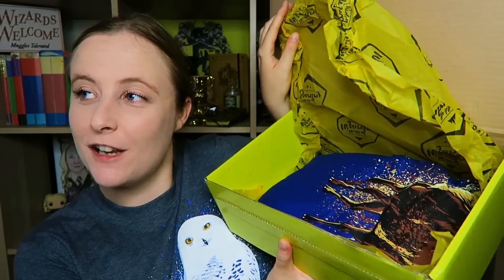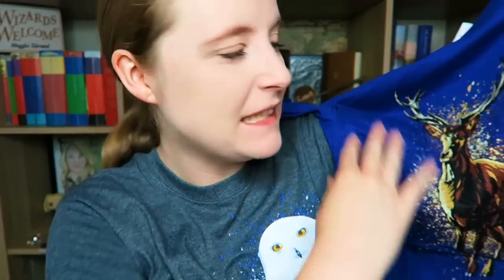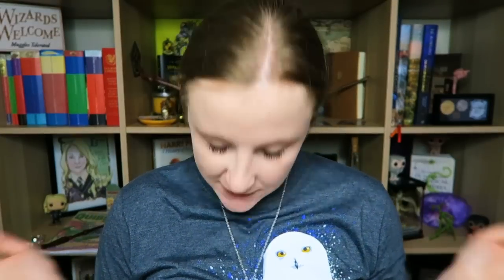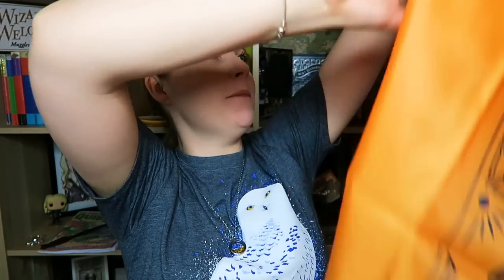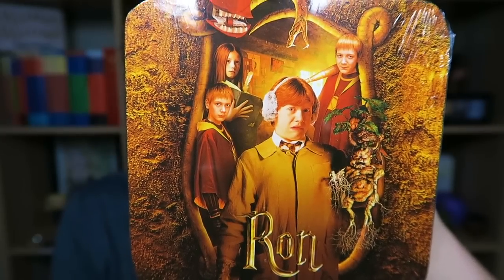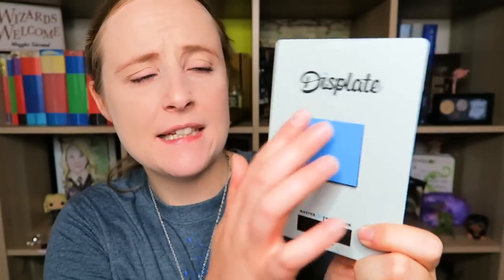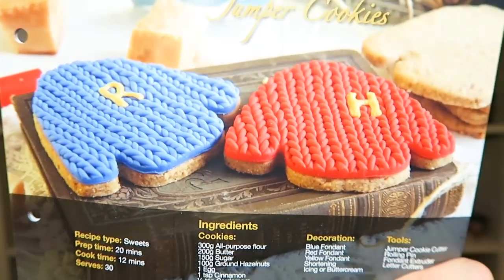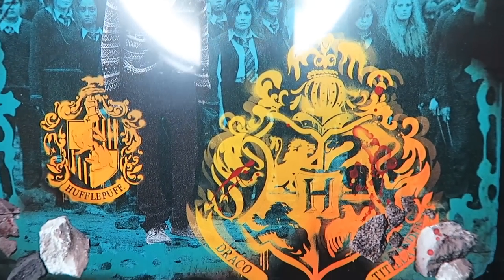HARRY POTTER - GEEK GEAR WIZARDRY UNBOXING - JUNE 2018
I love unboxing the Harry Potter Geek Gear Wizardry Boxes! This is the box for June 2018. I hope you enjoy!

Hello witches, wizards and muggles! If you enjoyed this video then please don't forget to give it a massive thumbs up! And while you're down there why not give me a little comment? What is your favourite Harry Potter item from the June Geek Gear Wizardry box?

If you are new here, welcome! If you are into Harry Potter then this is the place for you! I am a proud Hufflepuff and just a proud Potter fan in general. Thank you for stopping by and I hope to see you soon!

~ MUSIC ~
~ The YouTube Library